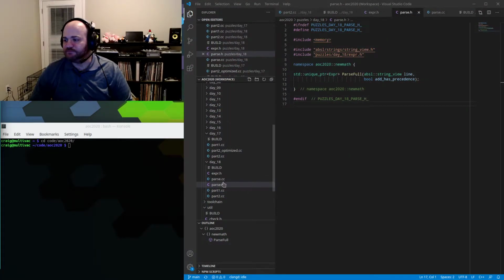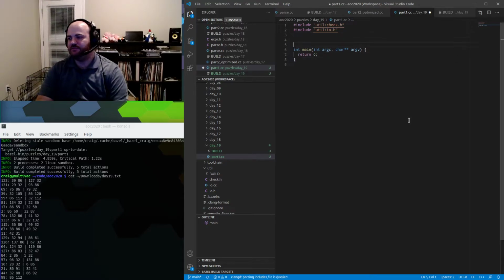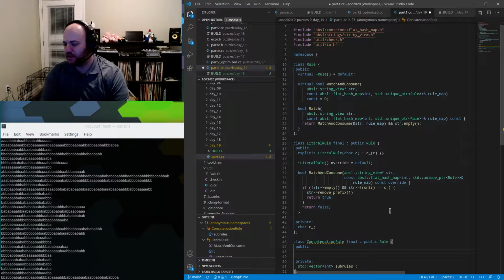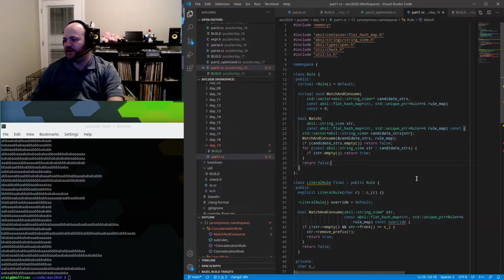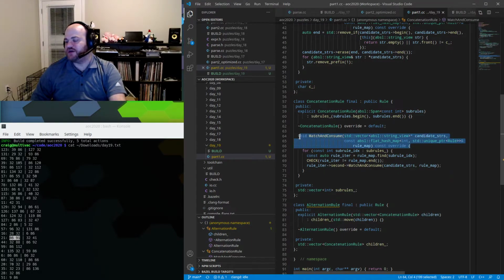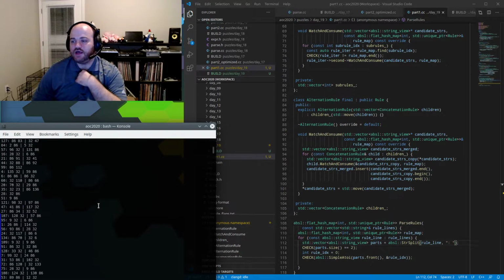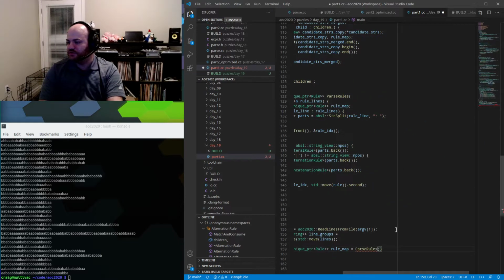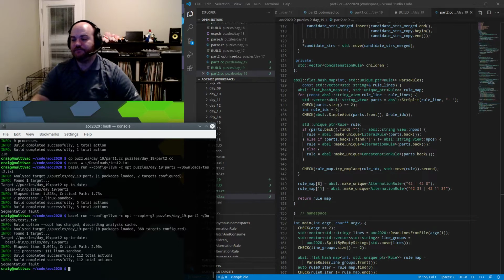Advent Of Code 2020 - Day 19 in C++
Craig solves day 19's puzzles in C++ and achieves a personal best on part 2.